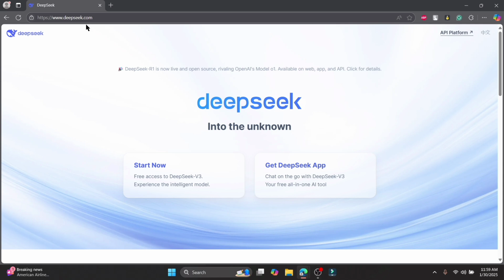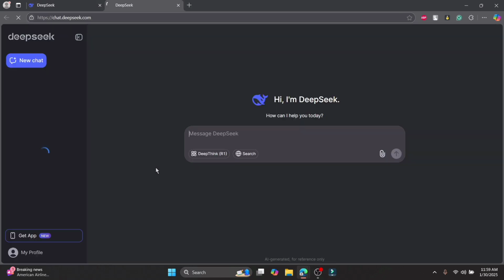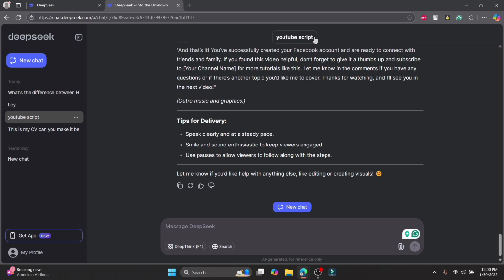How To Rename A Chat On DeepSeek AI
This video is on how to rename a chat on DeepSeek ai. If you're a complete beginner on this, watch the video until the end for detailed learning.